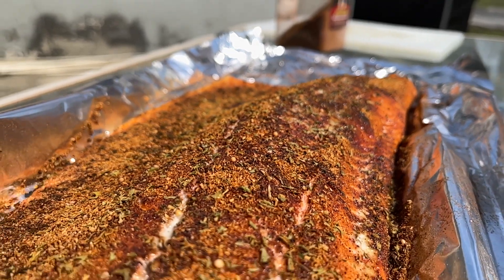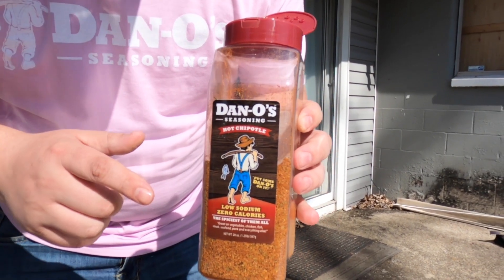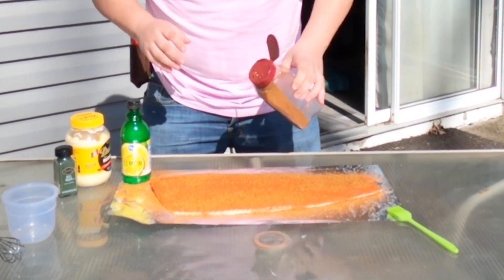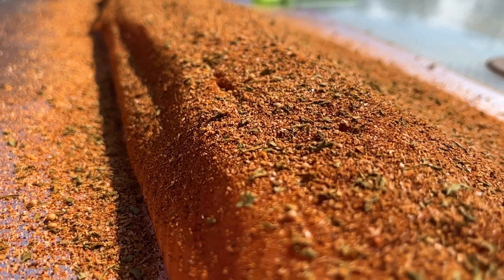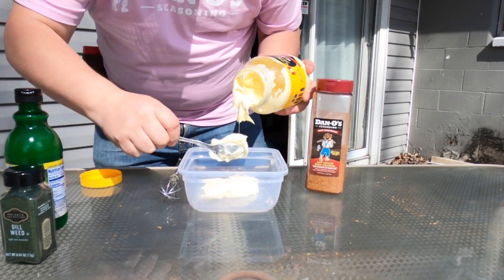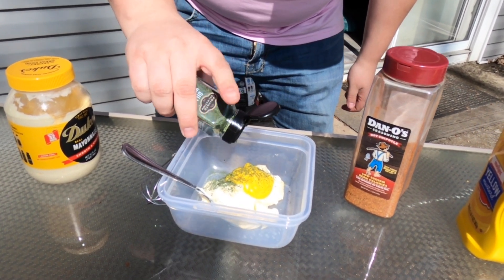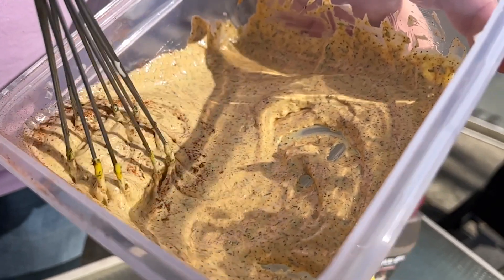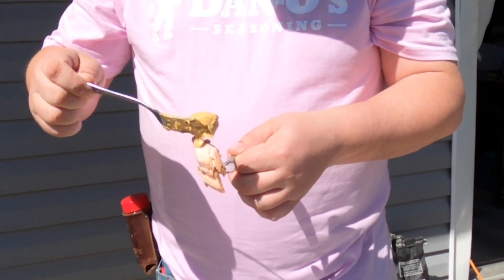Smoked Salmon With Dill Mayo Sauce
You have to try this smoked salmon with Dan-O’s Dill Mayo Sauce. This tasty recipe is Dantastic!  Dan-O’s Hot Chipotle definitely has a kick to it, but it sure is Dan-Good!